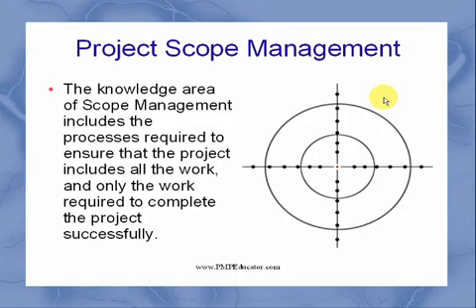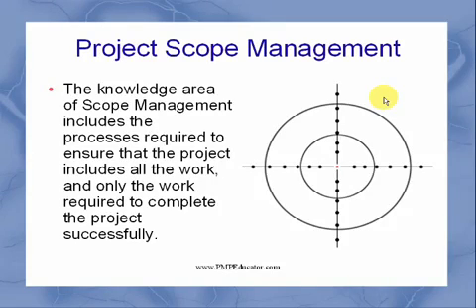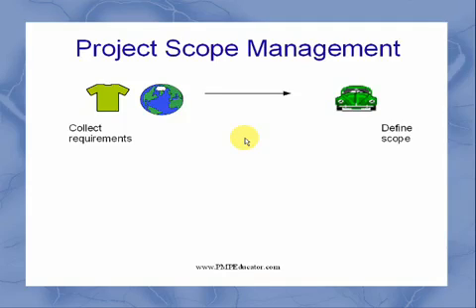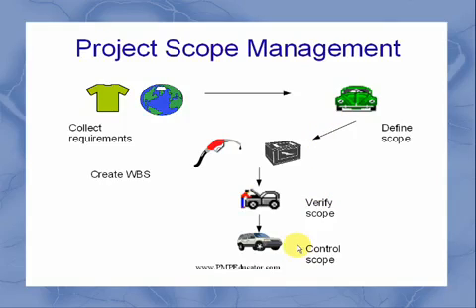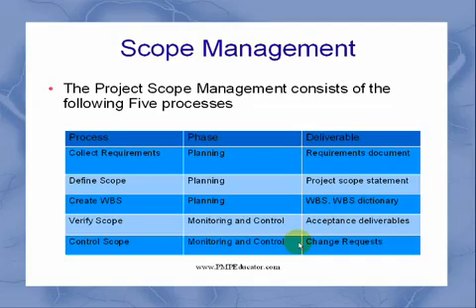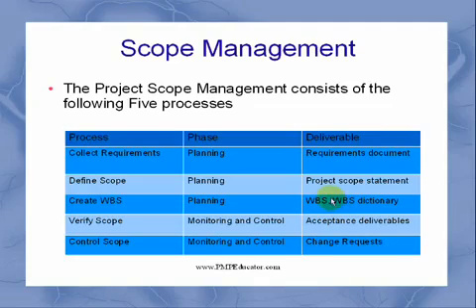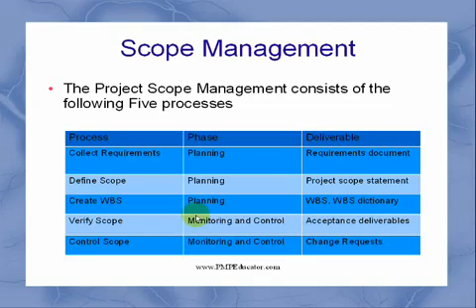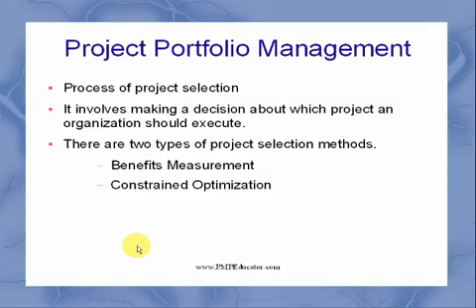Topic 12 Basics of Project Scope management